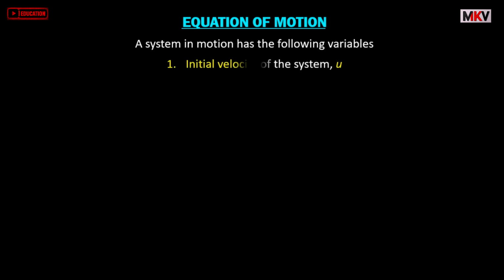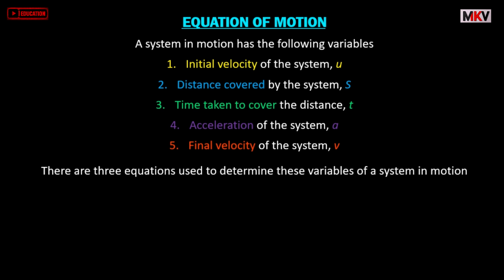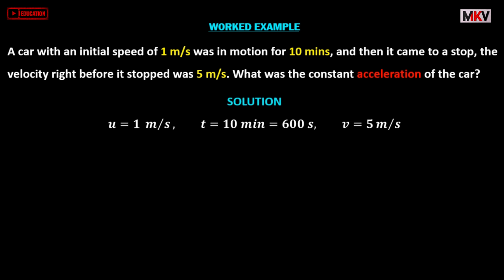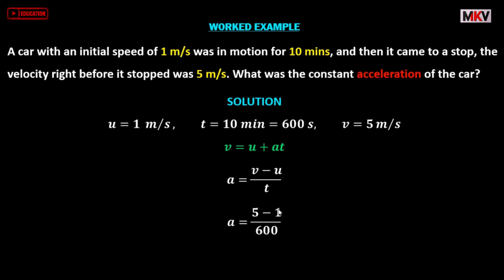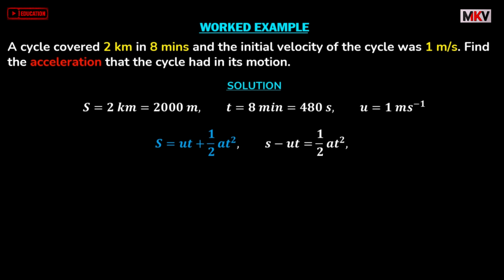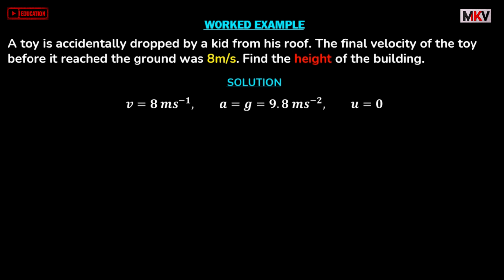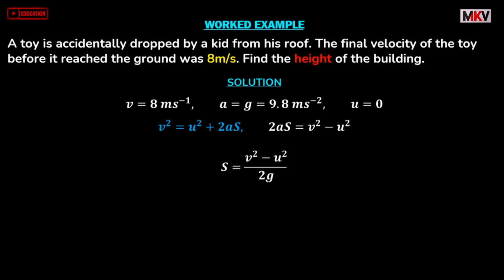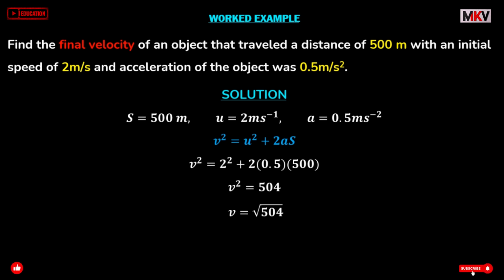Equation of motion in physics